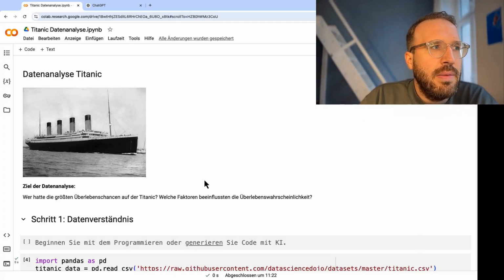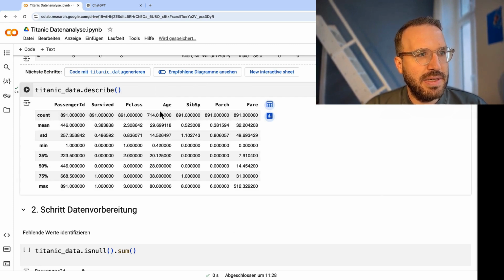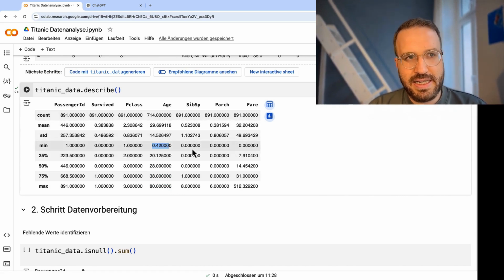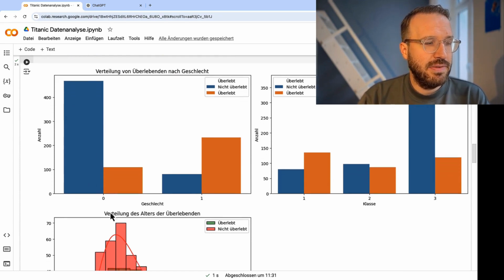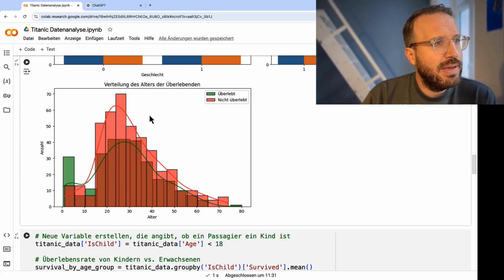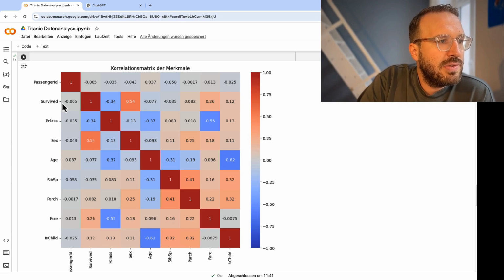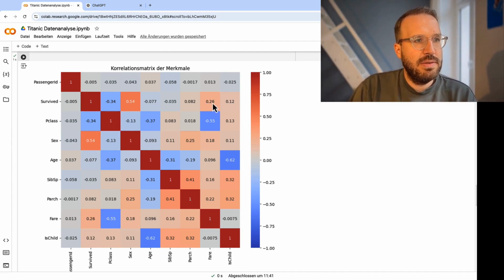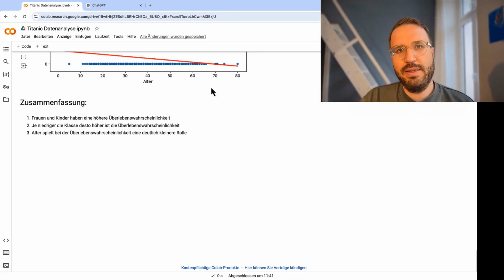Titanic Data Analysis